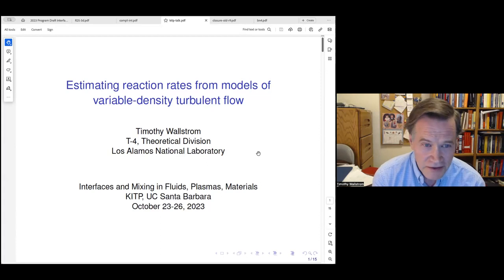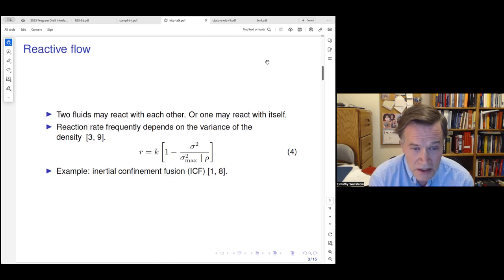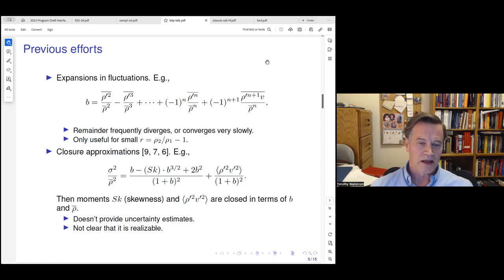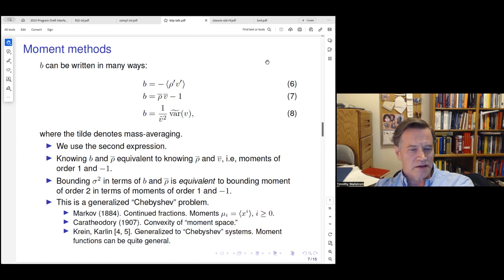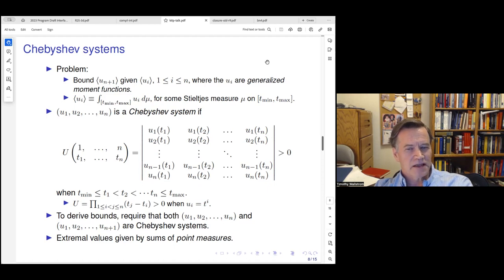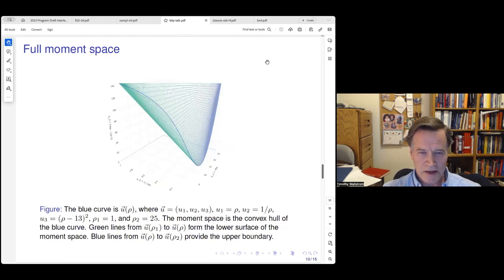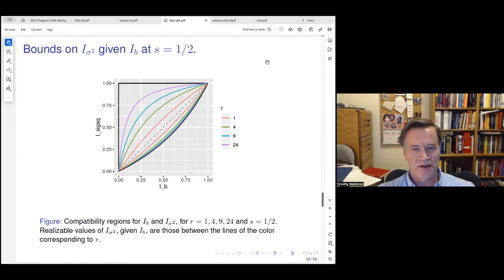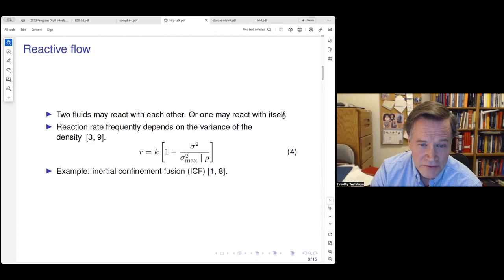Estimating reaction rates from models of variable-density turbulent flow ▸ Timothy Wallstrom (LANL)